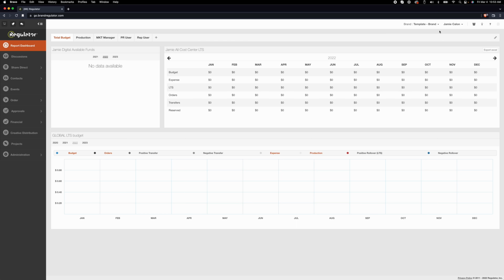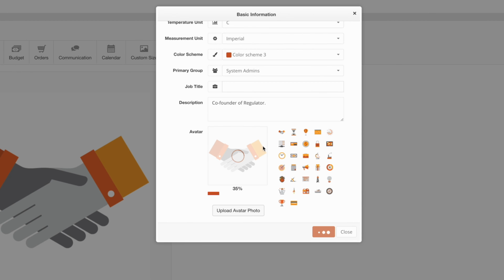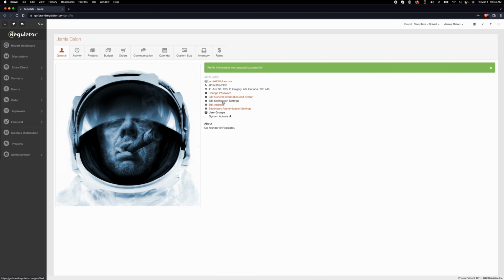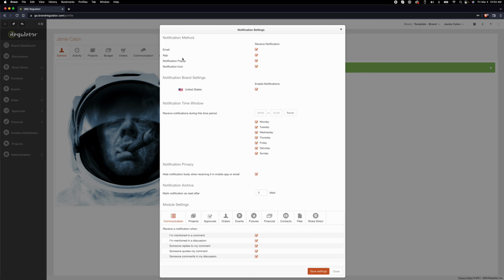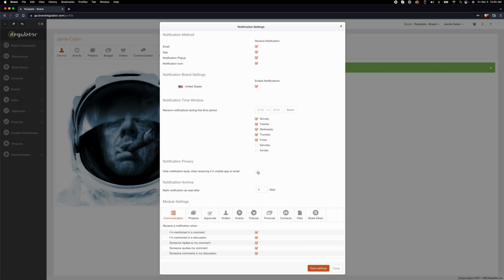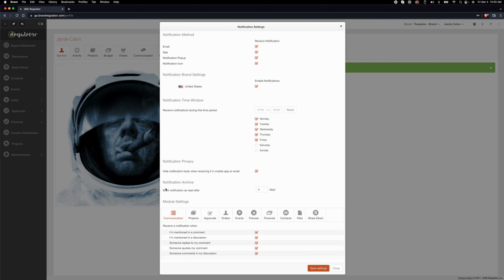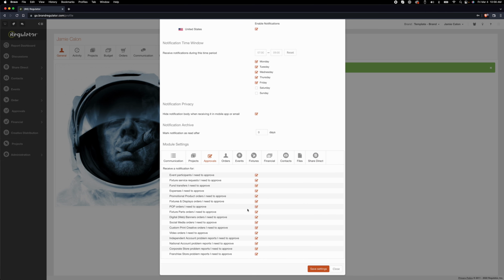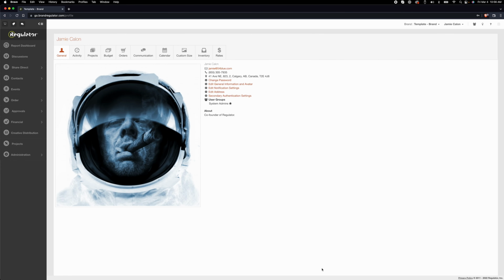Tiny Tutorial #2 - Your Avatar and Notifications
Let's not be boring and personalize your account with a proper avatar, at the same time let's configure your notifications so they work for you and not against you!!!